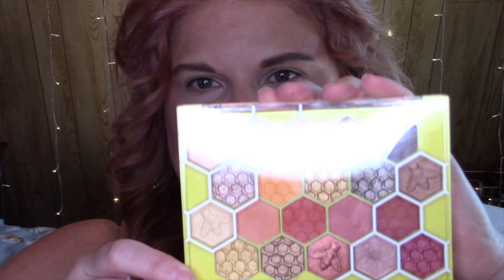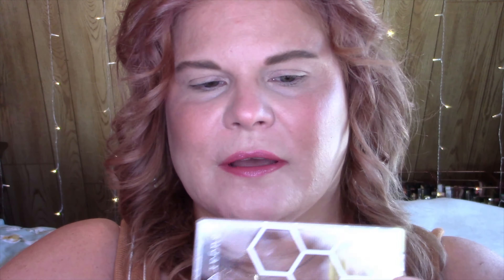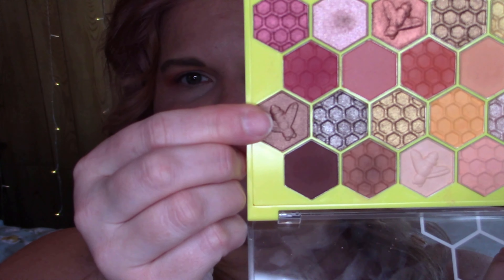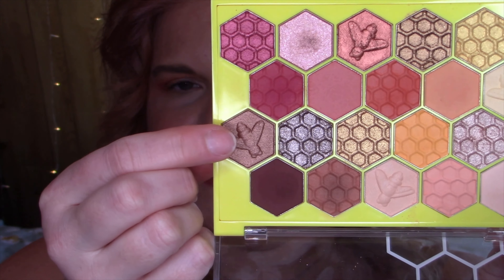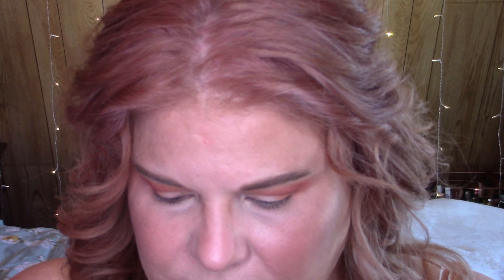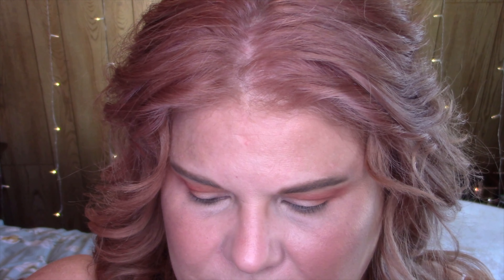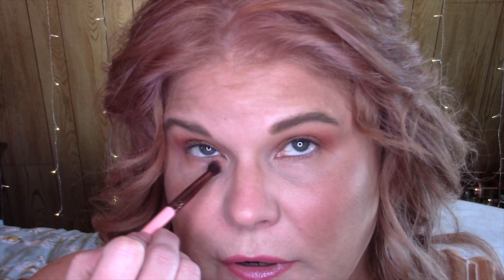GRWM using the Sugar Rush Bee You Palette! So Cute!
Hello, loves! I hope you are all safe and healthy where you are today.  I have to admit, my ambition is growing smaller by the day. LOL The weather is more Christmas like here, than late spring.  It is frustrating. Love you all! OXOX

$6.00| Elf Poreless Face Primer

$20.95| Becca Brightening Under Eye Setting Powder

$39.00| Laura Mercier Loose Setting Powder Translucent

$29.98| Loreal Bronze Please! Sun Powder in 04 Taormina

$25.00| Sugar Rush Bee You Palette (seems to be sold out, but can find on sites like ebay and poshmark}

$17.99| Colourpop Creme Gel Liner in Get Paid

$17.99| Tarte Big Ego Mascara

$29.99| Urban Decay Comfort Matte Lipstick in Bing

$36.45| Too Faced High Shine Sparkling Lip Gloss in Sugar Plum

$8.00| Elf Dewy Setting Mist